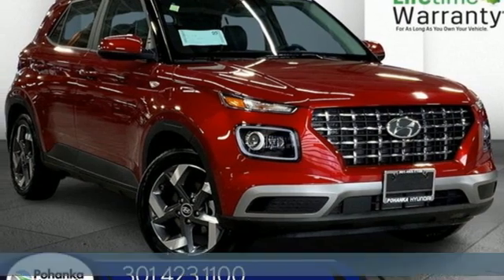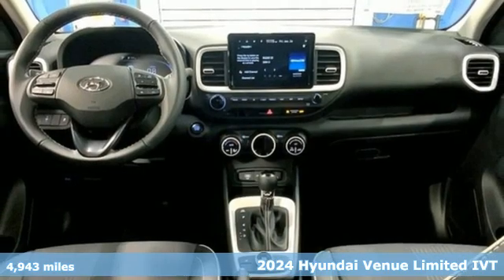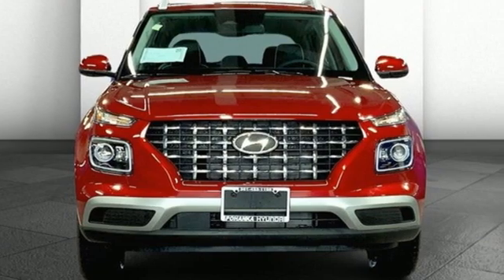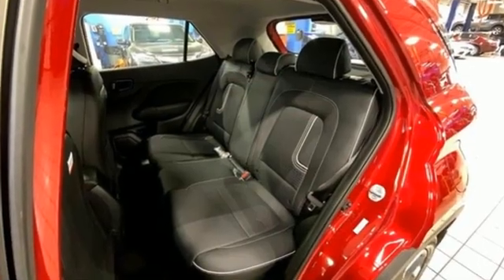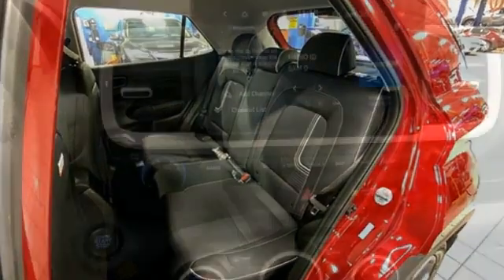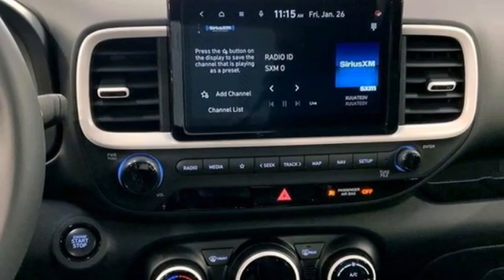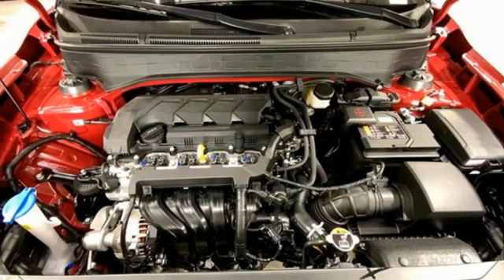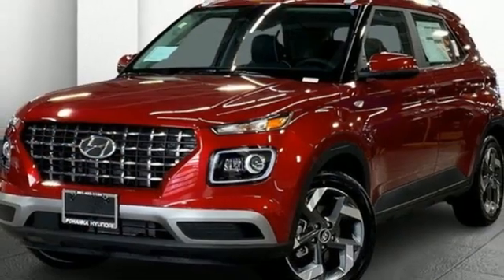Certified 2024 Hyundai Venue Capitol Heights MD Washington-DC, MD FRU296912 - SOLD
Year: 2024
Make: Hyundai
Model: Venue
Trim: Limited
Engine: 4 1.6 L
Transmission: Variable
Color: Ultimate Red
Interior: Black
Mileage: 4943
Stock #: FRU296912
VIN: KMHRC8A38RU296912
*Vehicle Details*Step into the future of driving with the 2024 Hyundai Venue Limited, a dynamic blend of style, technology, and performance designed to elevate your journey. Under the hood lies a robust L4, 1.6L engine, perfectly balanced to deliver a responsive and fuel-efficient ride. Paired with a smooth front-wheel-drive system, the Hyundai Venue ensures a confident drive in any urban landscape. Inside, the Hyundai Venue Limited caters to your comfort and connectivity needs with its high-end features. Automatic climate control keeps the cabin at your ideal temperature, making every trip enjoyable regardless of the weather outside. Navigate through the city with ease using the advanced built-in navigation system, ensuring you're always on the right path without ever missing a turn. Whether you're streaming music, managing calls, or accessing your favorite apps, ita€TMs all at your fingertips. Safety is paramount, and the Venue Limited has you covered with its intuitive back-up camera, providing a clear view of whata€TMs behind you, making reversing safer and more convenient. The 2024 Hyundai Venue Limited isna€TMt just a car; ita€TMs your partner in navigating the complexities of modern-day driving with ease and flair. Explore more and go further with this exceptional vehicle that stands out in any crowd. Drive the Venue Limited, and experience what it means to truly love your ride!*Equipment*Protect this unit from unwanted accidents with a cutting edge backup camera system. The leather seats in this vehicle are a must for buyers looking for comfort, durability, and style. The installed navigation system will keep you on the right path. The Hyundai Venue stays safely in its lane with Lane Keep Assist. The Hyundai Venue keeps you comfortable with Auto Climate. The Hyundai Venue features a hands-free Bluetooth phone system. The vehicle comes equipped with Android Auto for seamless smartphone integration on the road. This 2024 Hyundai Venue gleams with a flashy red exterior. The vehicle is front wheel drive. The Hyundai Venue has a L4, 1.6L high output engine. Set the temperature exactly where you are most comfortable in the Hyundai Venue. The fan speed and temperature will automatically adjust to maintain your preferred zone climate.*Packages*Option Group 01. Carpeted Floor Mats. Mudguards. Cargo Tray. Rear Seat Cup Holder. First Aid Kit. **Equipment listed is based on original vehicle build and subject to change. Please confirm the accuracy of the included equipment by calling the dealer prior to purchase.***Additional Information*We make every effort to provide accurate information but please verify options and price with management before purchasing. All vehicles are subject to prior sale. All prices are special internet prices only. All financing is subject to approved credit. Prices exclude dealer installed options, tax, tags, registration fees and processing fee of $499 (Not required by law). Published price subject to change without notice to correct errors and omissions or in the event of inventory fluctuations. Vehicle offers/prices & internet price quotes valid for 48 hours from initial posting date, subject to change by dealer/manufacturer without notice. All available manufacturer rebates and incentives are included in the internet price. Some manufacturer rebates may not be compatible with special manufacturer finance offers. Manufacturer rebates and incentives are valid during a time period set by the manufacturer and are subject to change without notice. Additional manufacturer rebates and incentives may apply to those who qualify and may lower the sale price. Buyers may not qualify for every incentive and rebate. Dealer installed o

We offer a rich inventory of quality Hyundai used cars and other makes and models in the Alexandria Arlington Temple Hills Hillcrest Heights Springfield Camp Springs Forestville communities. We know you are looking for the best price on